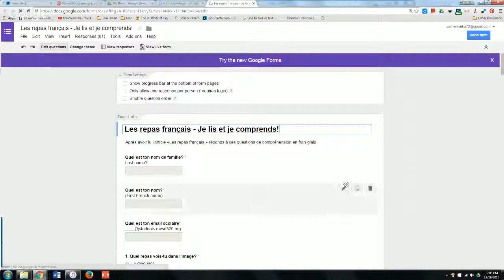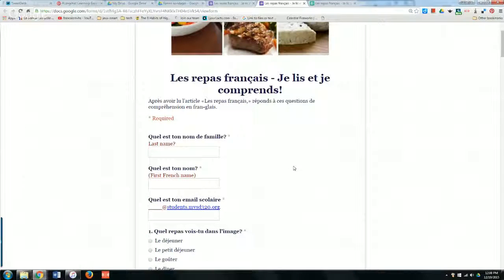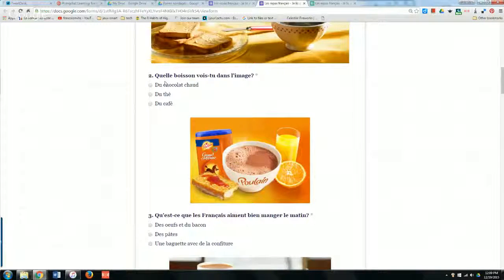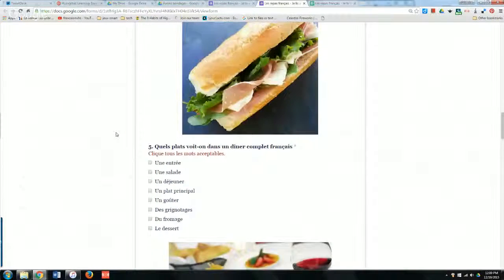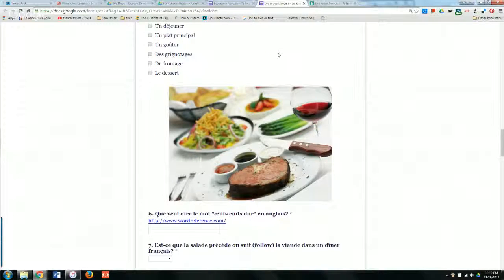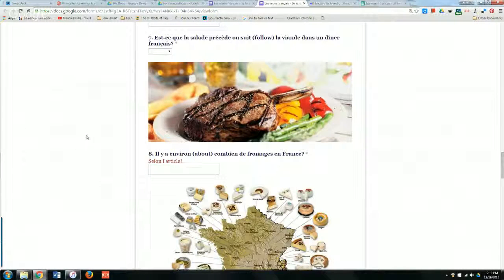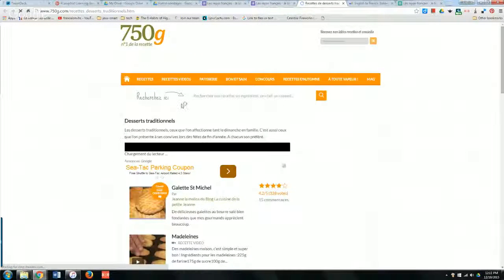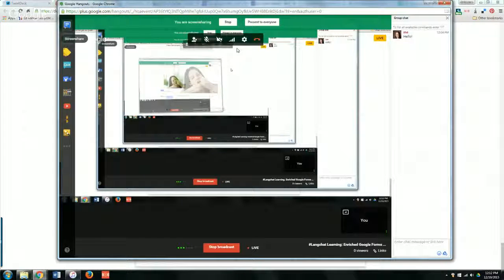Langchat Learning: Enriched Google Forms for Assessment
Learn how to add rich media (videos, links, pictures) to your Google Forms.